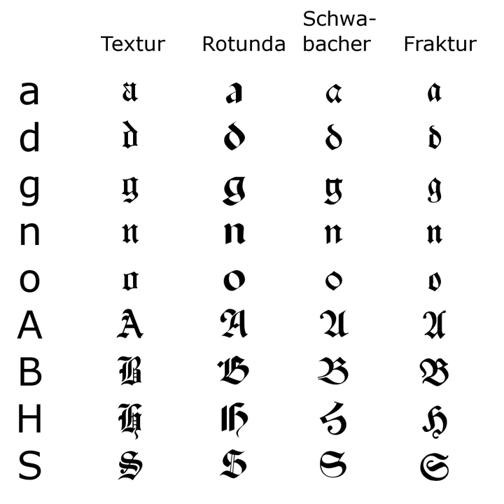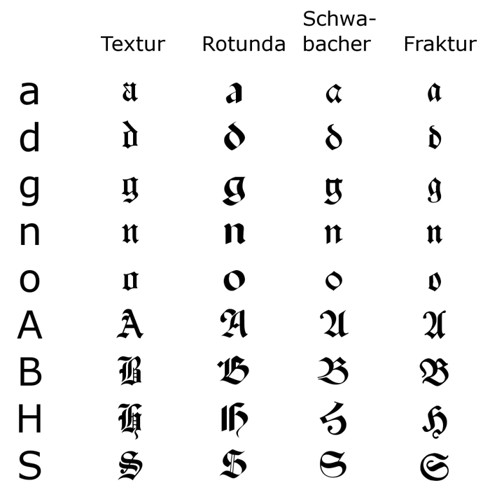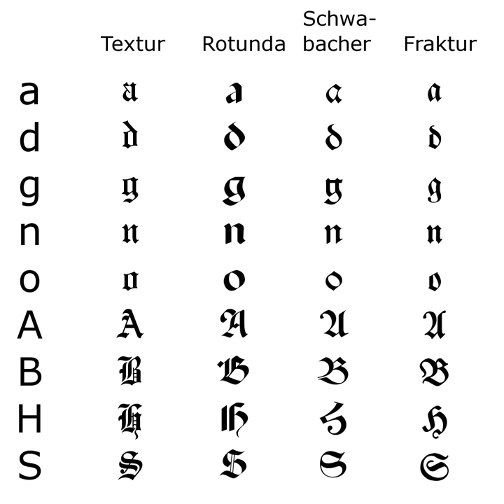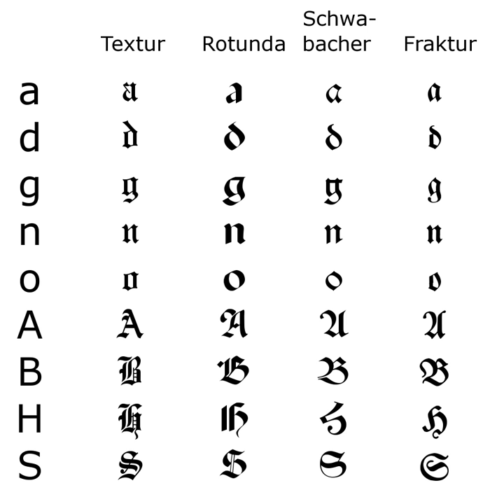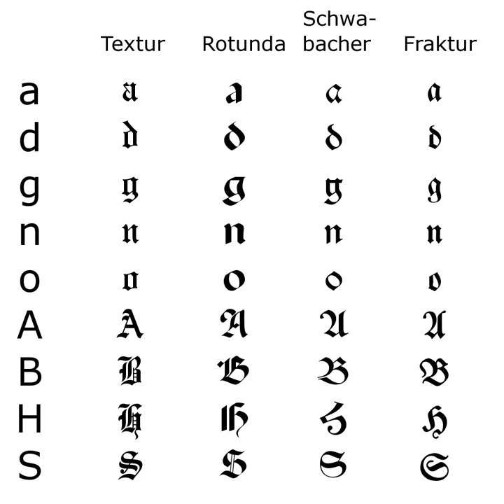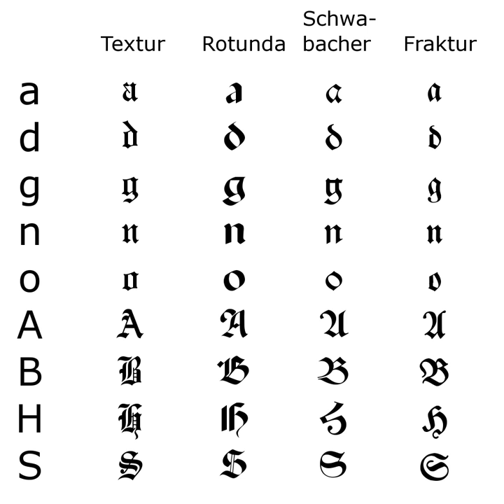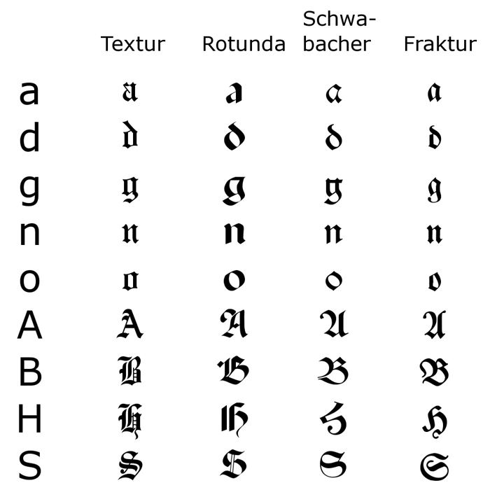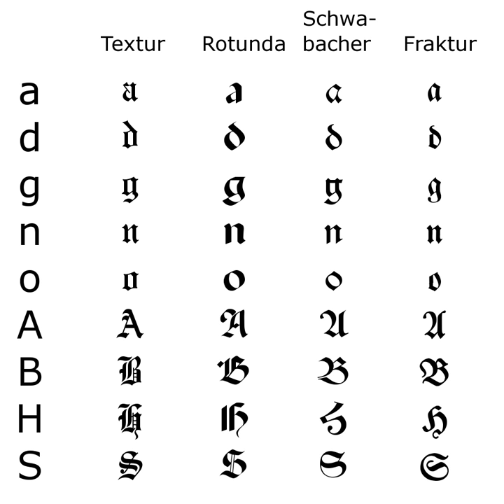Fraktur | Wikipedia audio article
This is an audio version of the Wikipedia Article:
Fraktur

SUMMARY
Fraktur (German: [fʁakˈtuːɐ̯] ( listen)) is a calligraphic hand of the Latin alphabet and any of several blackletter typefaces derived from this hand. The blackletter lines are broken up; that is, their forms contain many angles when compared to the smooth curves of the Antiqua (common) typefaces modeled after antique Roman square capitals and Carolingian minuscule. From this, Fraktur is sometimes contrasted with the "Latin alphabet" in northern European texts, which is sometimes called the "German alphabet", simply being a typeface of the Latin alphabet. Similarly, the term "Fraktur" or "Gothic" is sometimes applied to all of the blackletter typefaces (known in German as Gebrochene Schrift, "Broken Script").
Here is the English alphabet in Fraktur:

𝖆 𝖇 𝖈 𝖉 𝖊 𝖋 𝖌 𝖍 𝖎 𝖏 𝖐 𝖑 𝖒 𝖓 𝖔 𝖕 𝖖 𝖗 𝖘 𝖙 𝖚 𝖛 𝖜 𝖝 𝖞 𝖟The word derives from Latin fractūra ("a break"), built from fractus, passive participle of frangere ("to break"), the same root as the English word "fracture".